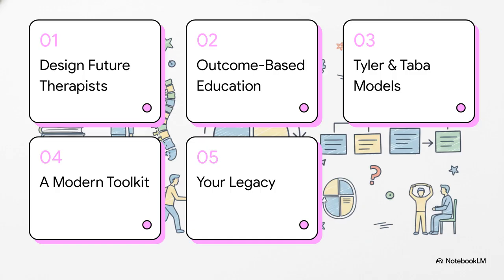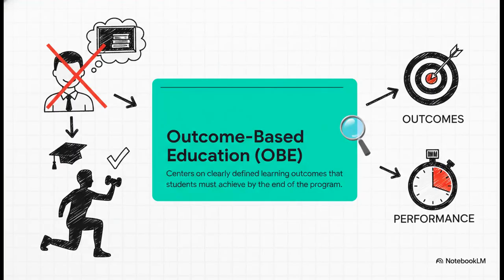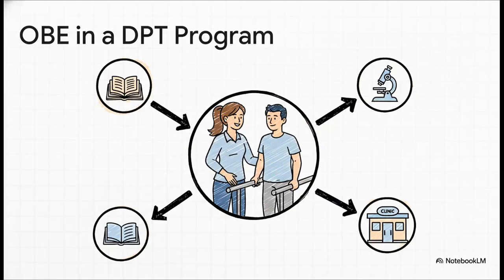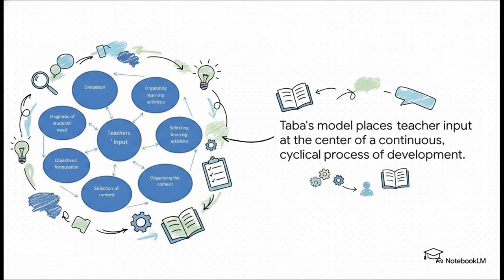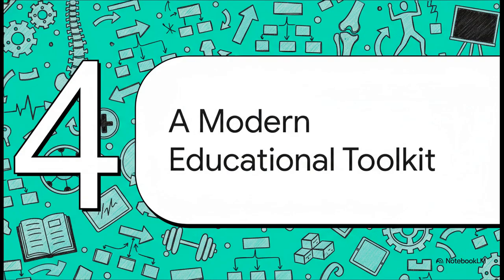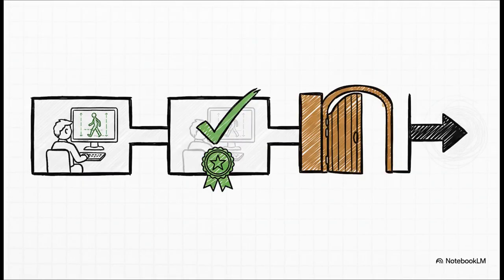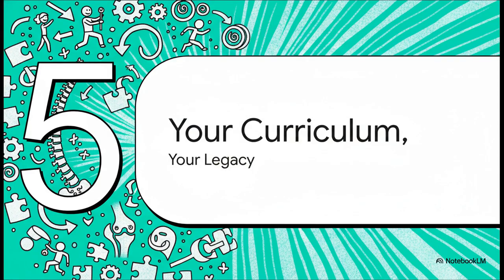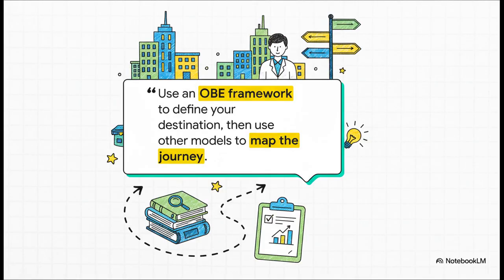Curriculum Development Models: Crash Course for Beginners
Includes basic models including Tyler and Taba Models. Then proceeds to other contemporary models as well.